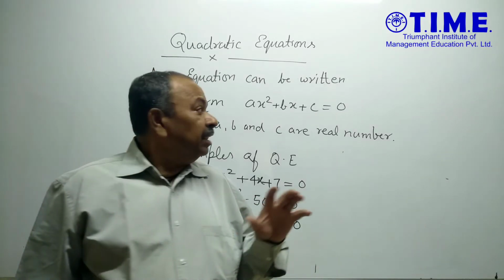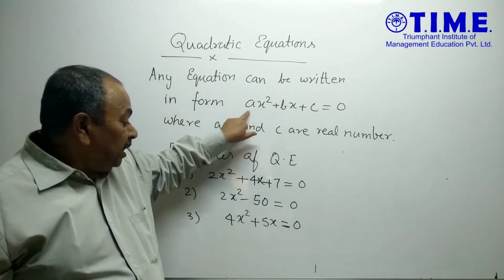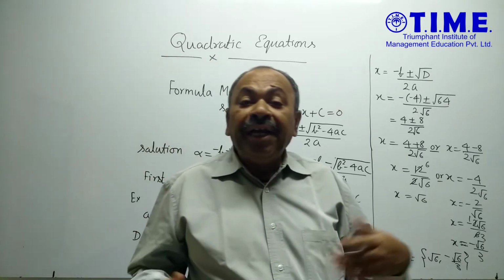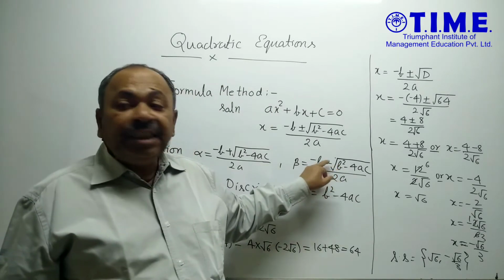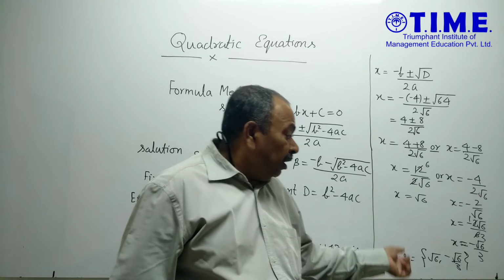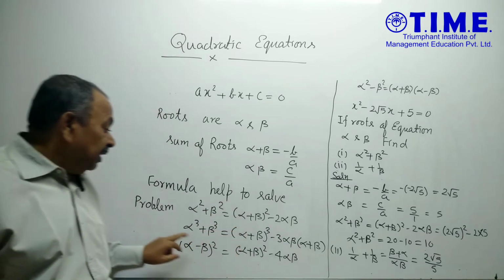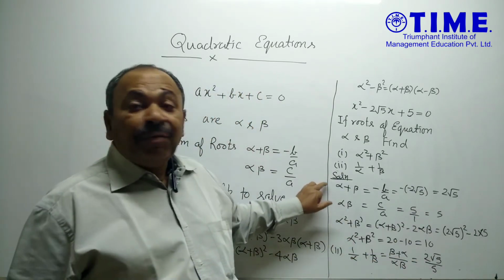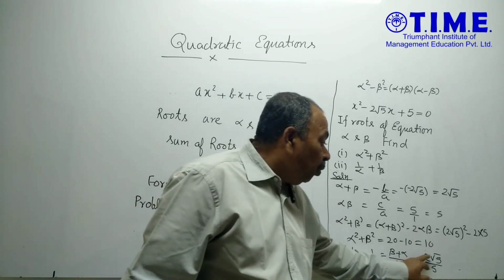Basics of Quadratic equations | What is the Quadratic Equations? | Solve any quadratic Equations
**In this video T.I.M.E. Mumbai Faculty Brajendra Mishra explaining Quadratic equations class 10th.
What is the Quadratic Equations?